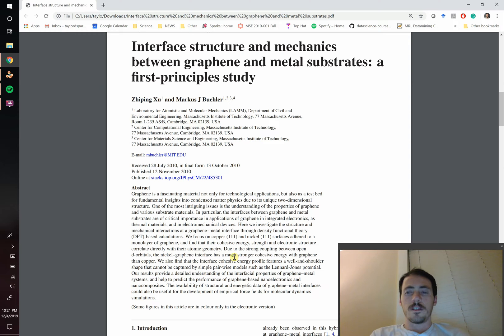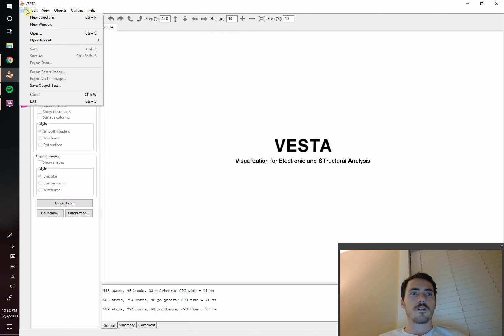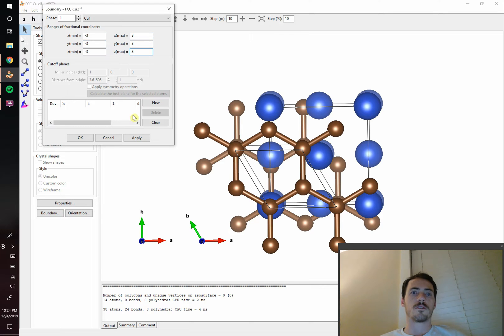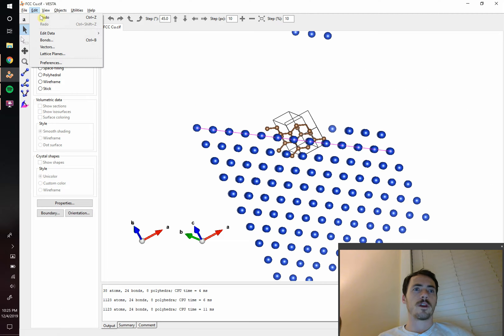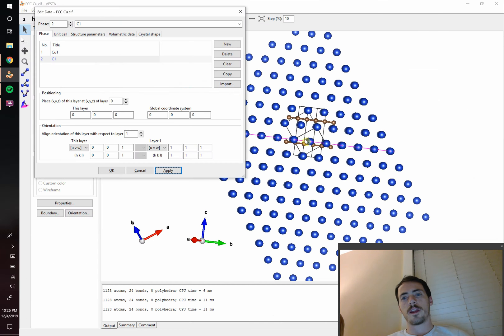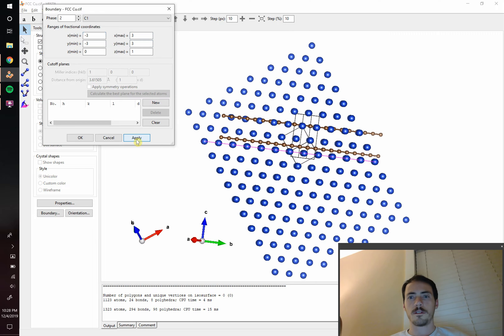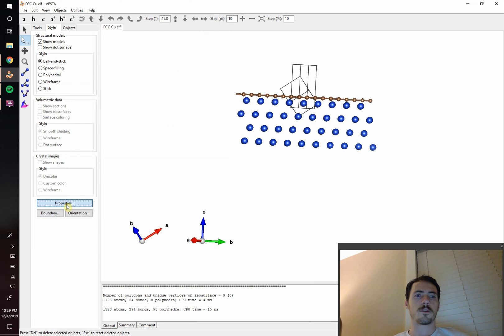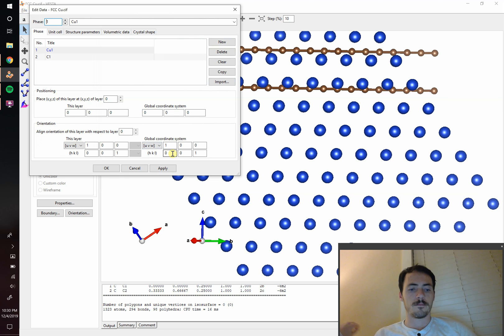How to plot multiple crystal structure phases in VESTA (tutorial)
Many times we want to plot more than one crystal structure next to another. VESTA allows us to do so by importing multiple phases and then changing their position and orientation one to another. In this video, I show how to plot a graphene layer that is located on a Cu (111) surface.